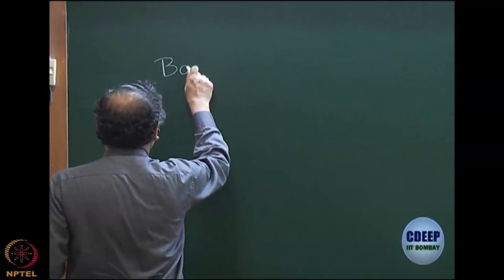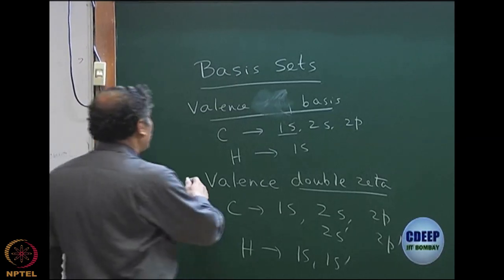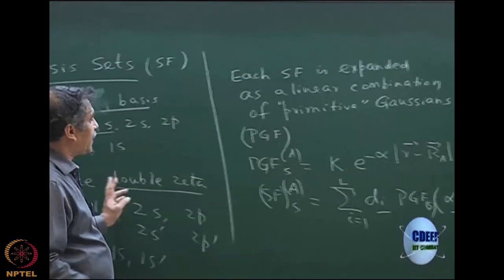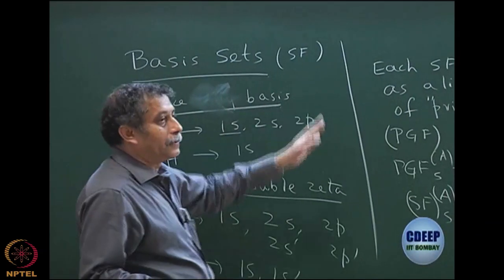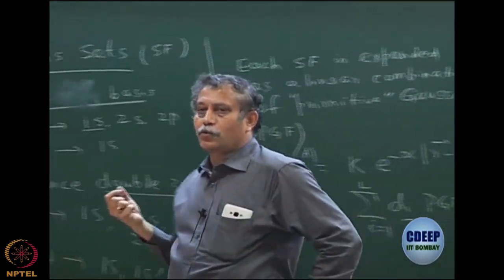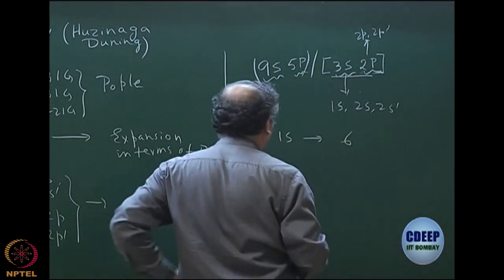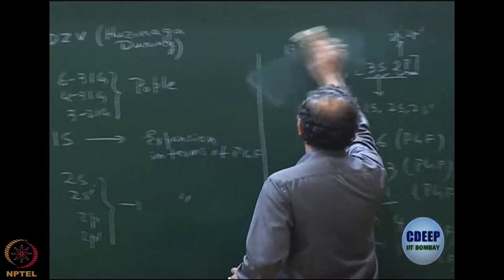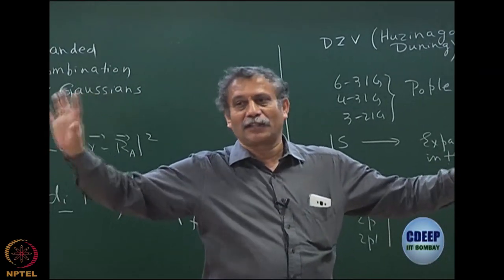Week 6 : Lecture 38 : Dunning and Pople basis set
Lecture 38 : Dunning and Pople basis set